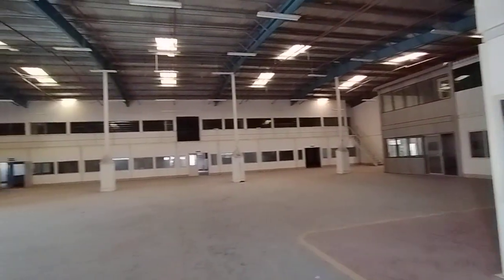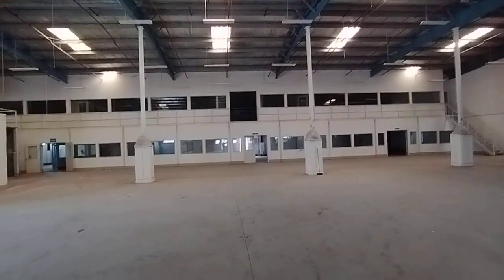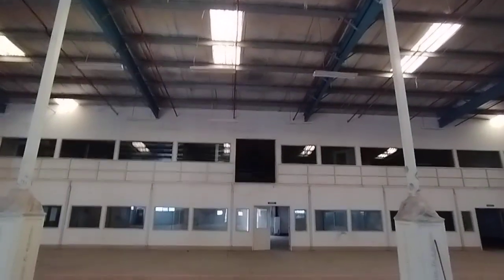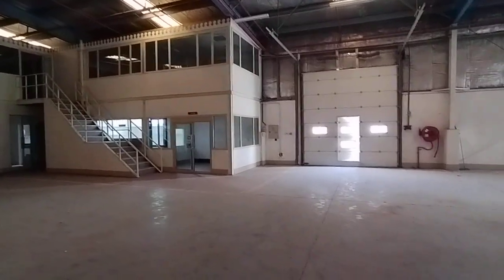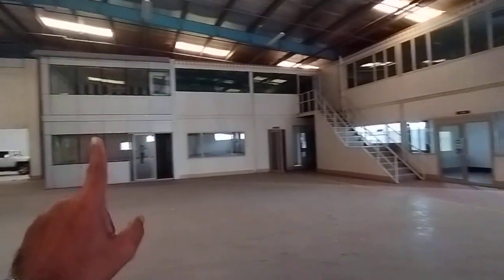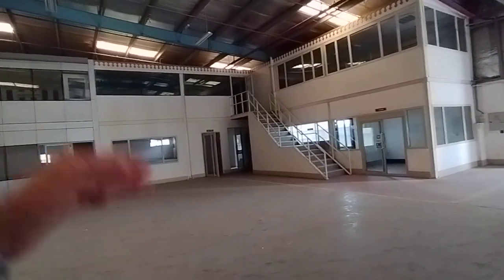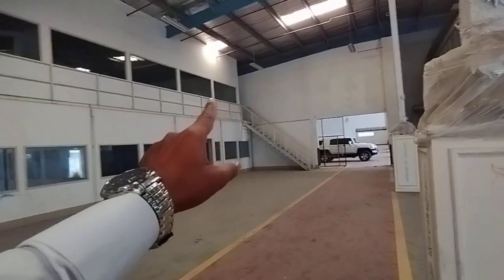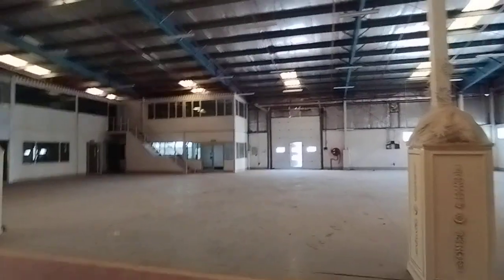14700 sqft insulated warehouse with offices in DIP